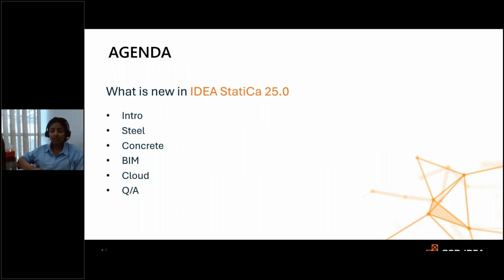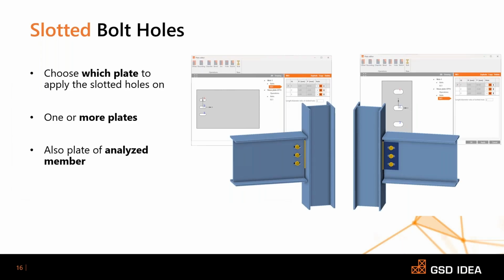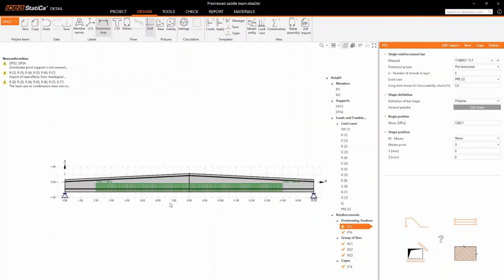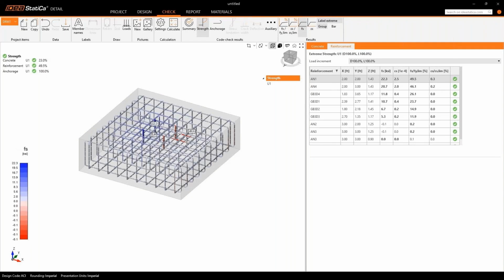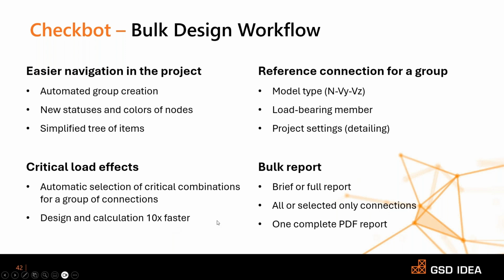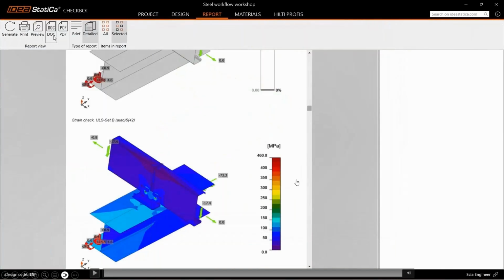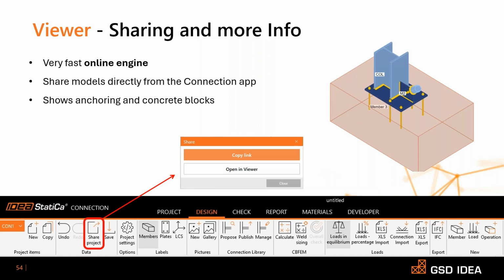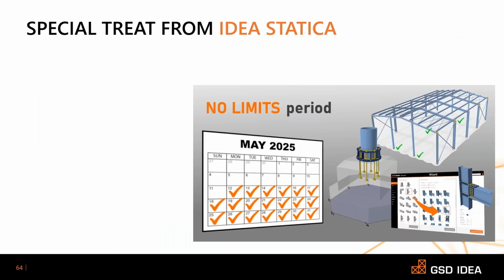Webinar 'What is new in IDEA StatiCa 25.0 for GCC Region' –14/05/2025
Discover what’s new in IDEA StatiCa v25.0, tailored insights for the GCC engineering community. Explore the latest features, enhancements, and region-specific improvements in IDEA StatiCa v25.0. Learn how the new tools can streamline your connection design, improve efficiency, and support compliance with local project demands.